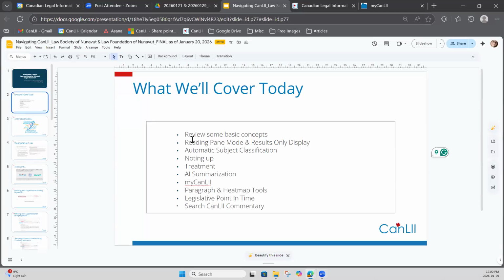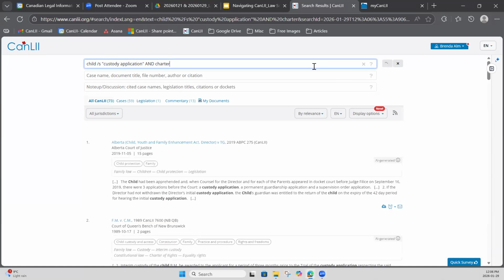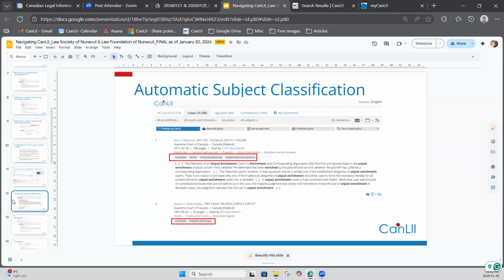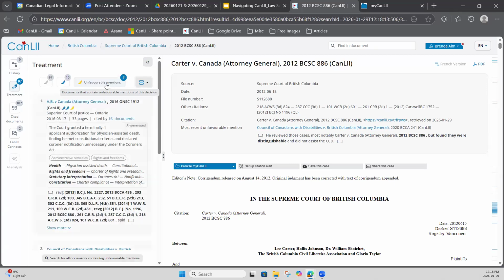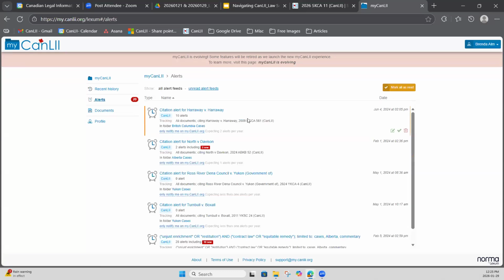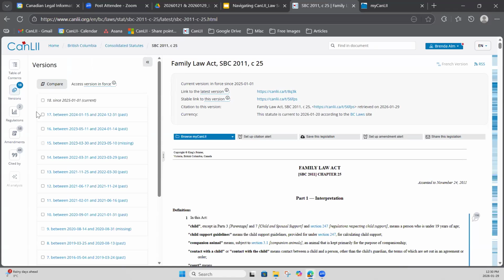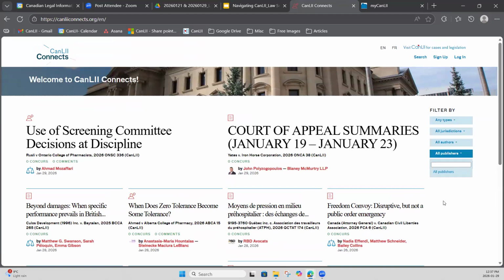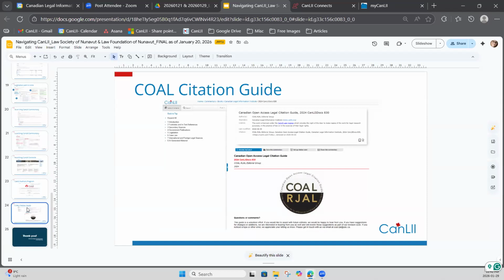Researching Using Canlii - AI and New Tools